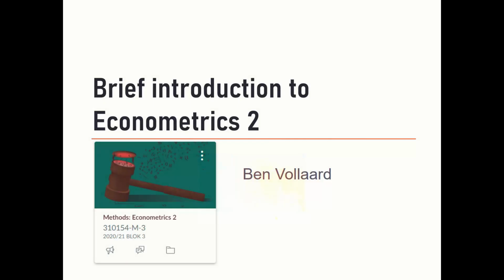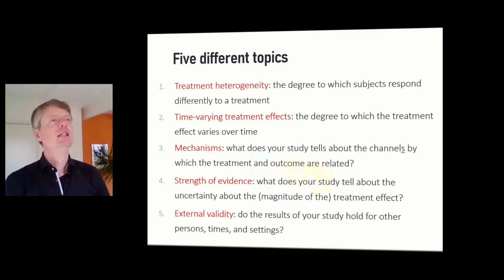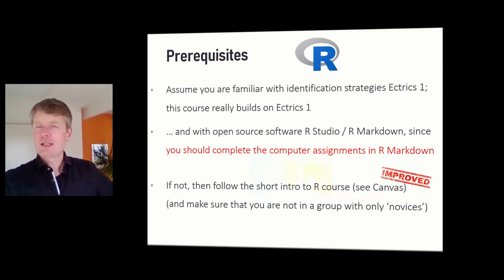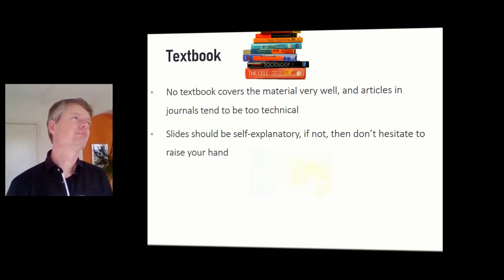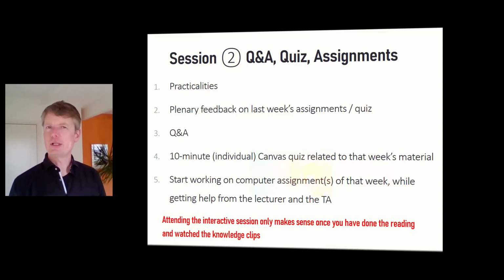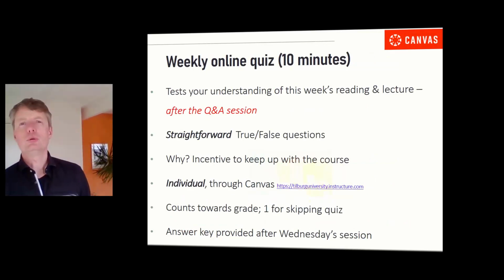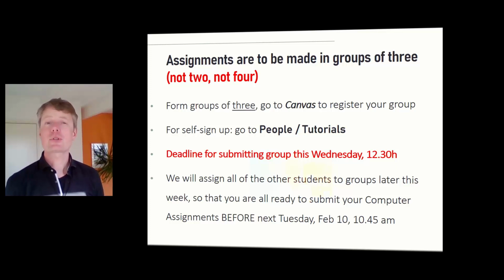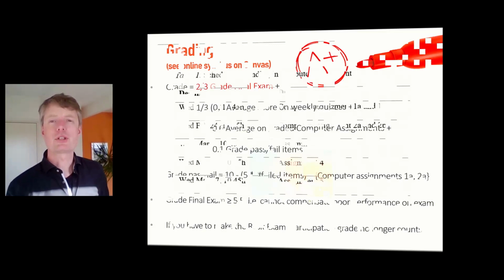Introduction to Econometrics 2